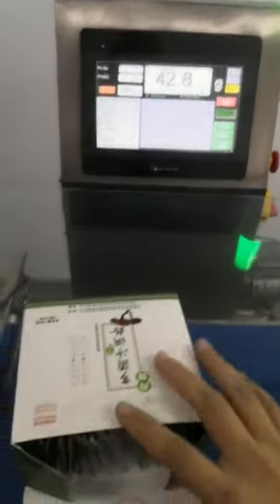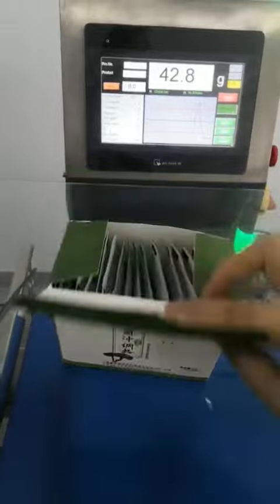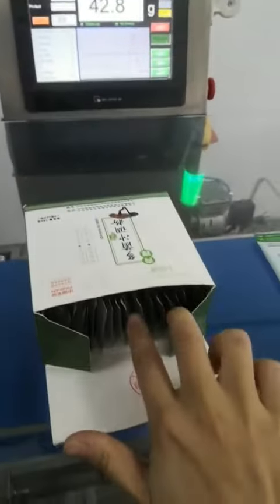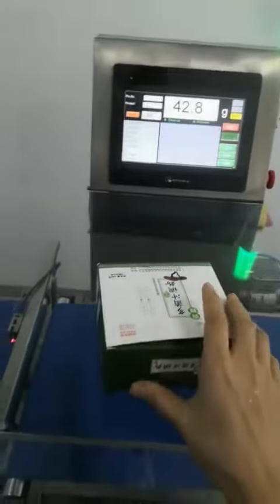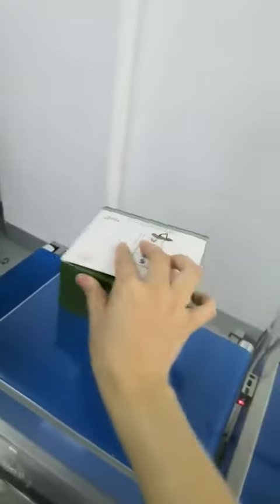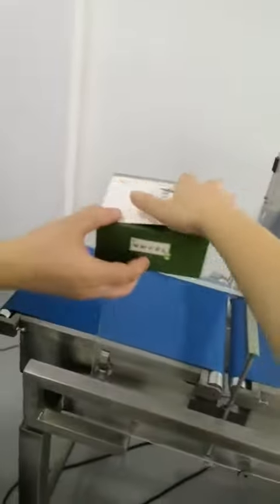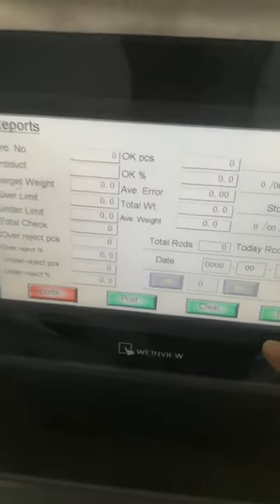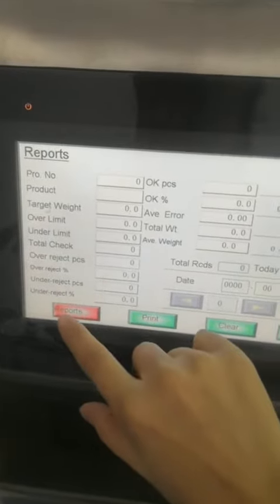Dynamic belt checkweigher for box, pouch, bag, stick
Bestar dynamic check weight can be used in food, pharmaceutical, plastic, chemical, health products, cosmetics, electronics, daily life products industry, etc. It can be tested in box, pouch , container, bag, bottle, stick. To check whether the single pack weight is conformed to the preset weight, and the overweight and underweight products can be removed by various reject devices automatically. And the qualified products will be passed to next equipment.

We have covered more than 30 countries such as British, France, Russia, Iraq, America, Canada, Malaysia, Indonisia, Vietnam, Singapore, Australia, Algeria, Thailand, Chile and so on and appraised by them.

Add: Baoding Technology Park, Dongguan District, Dongguan, Guangdong, China